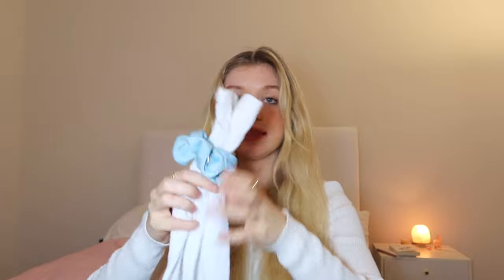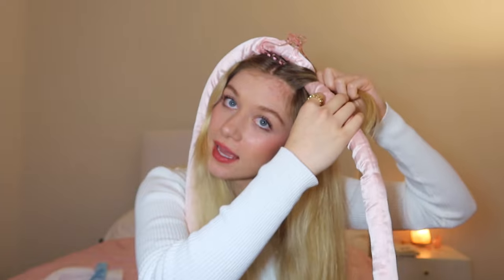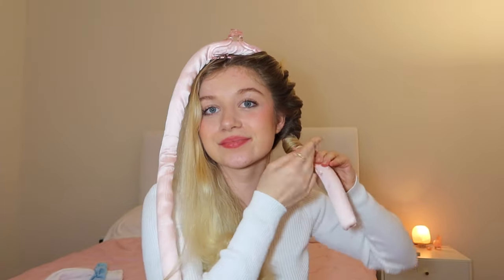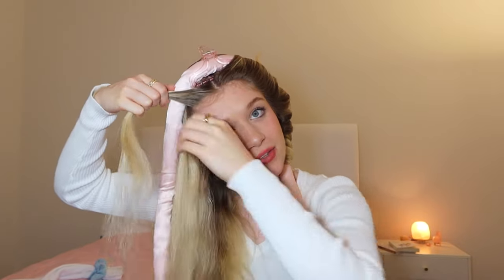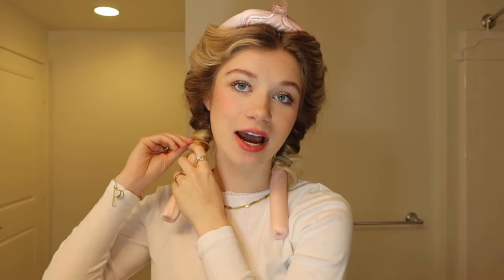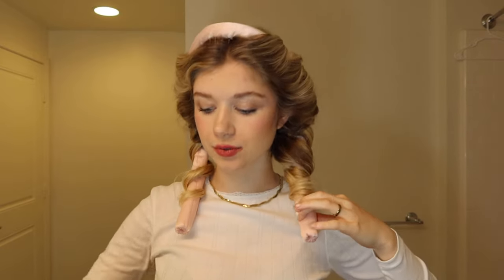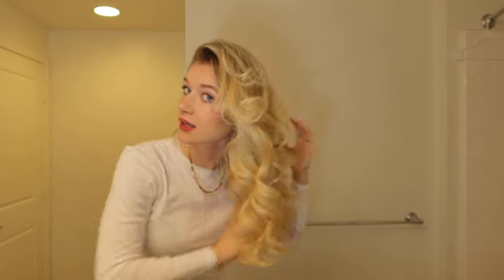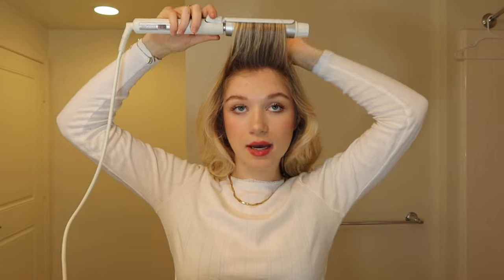BIG Heatless Curls Tutorial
my go-to curls AND it's heatless! this is my holy grail hairstyle haha. it has made my hair sooo much healthier:) i hope u guys like it

Link to heatless curler

pls let me know if there are any types of youtube videos you'd like me to make🤍